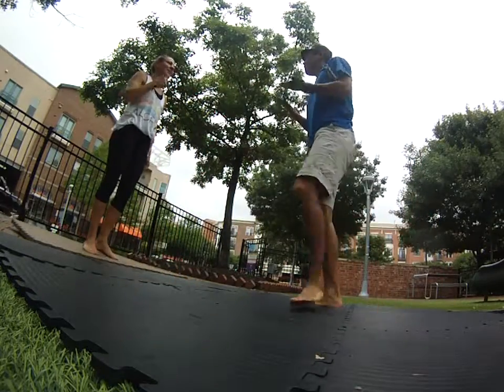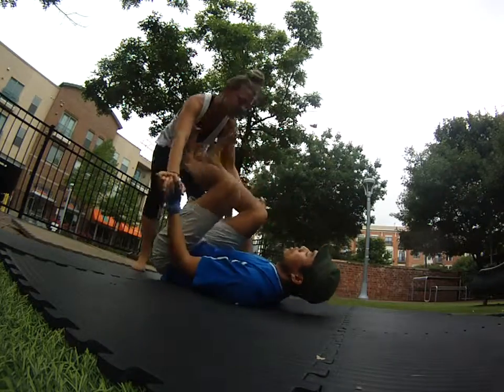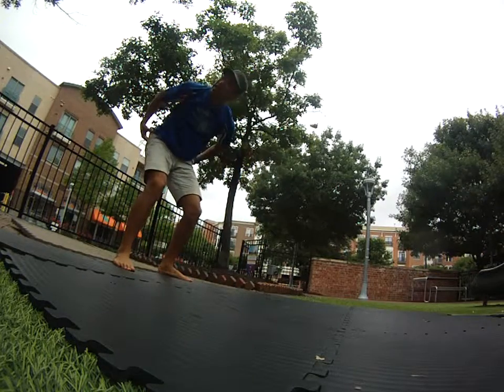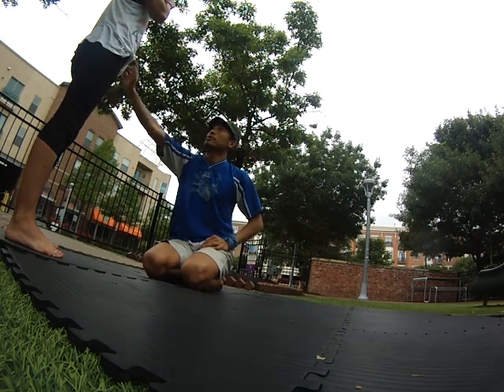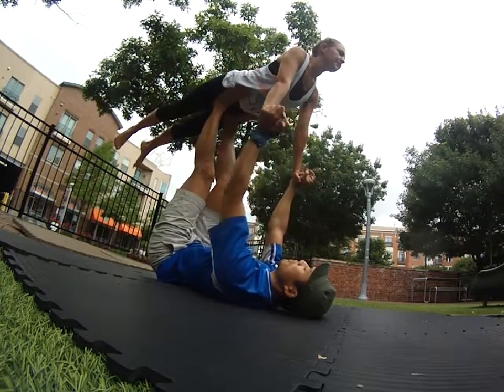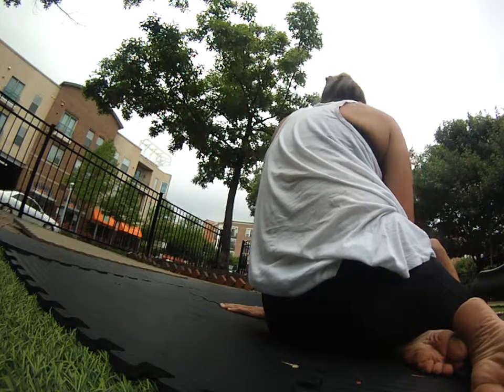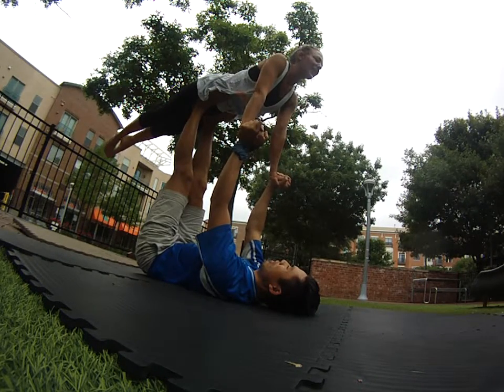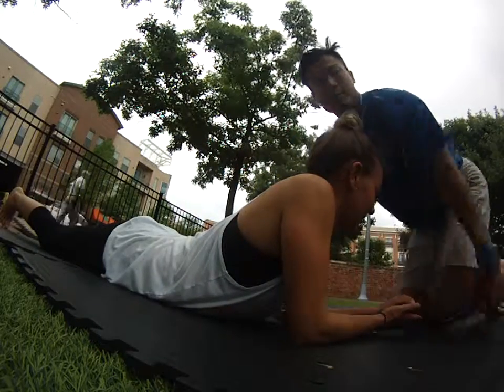Bird Pop to Reverse Star - AcroYoga Tutorial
This video demonstrates my helpful tips for Bird Pop to Reverse Star